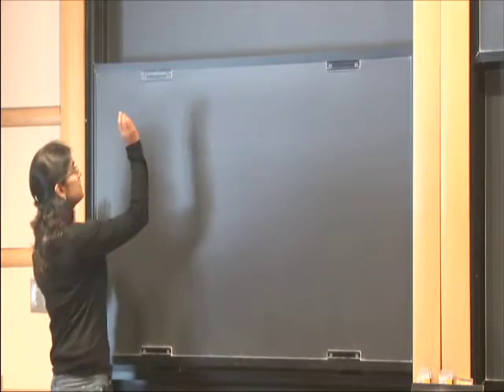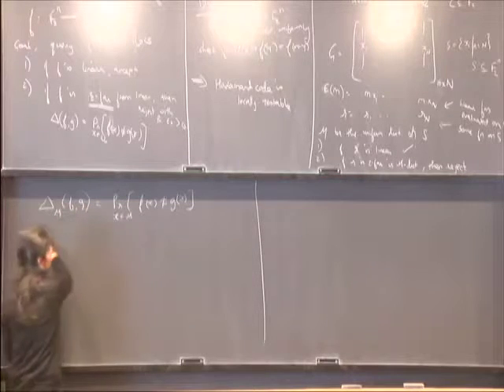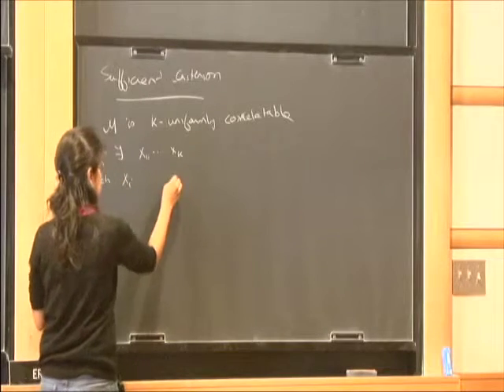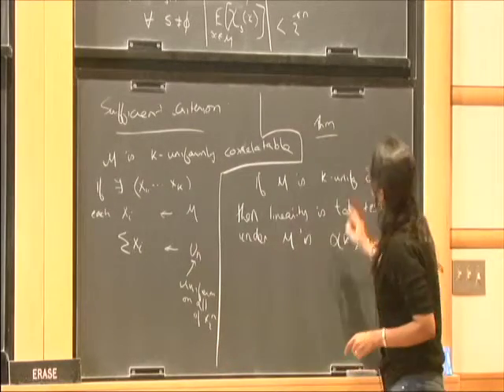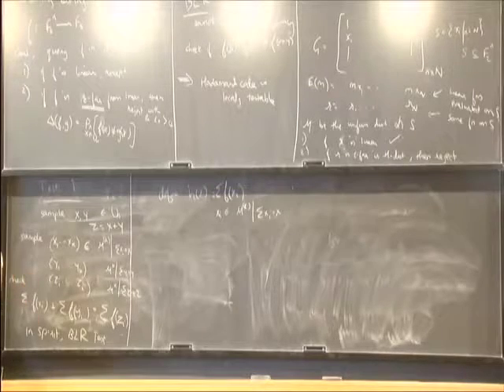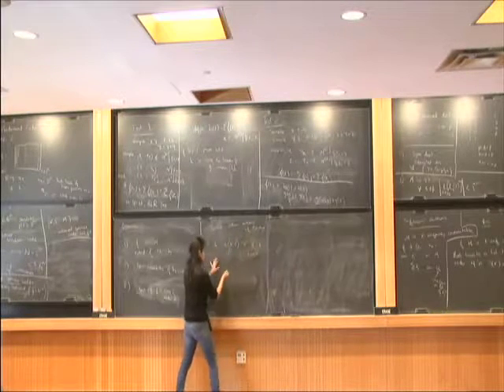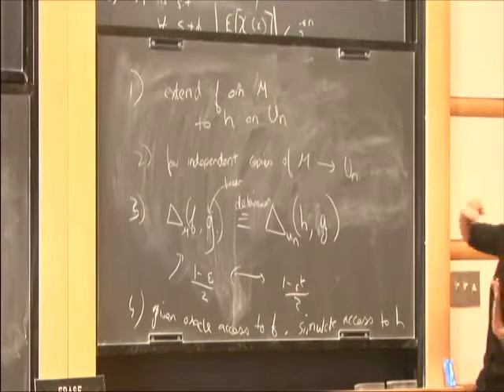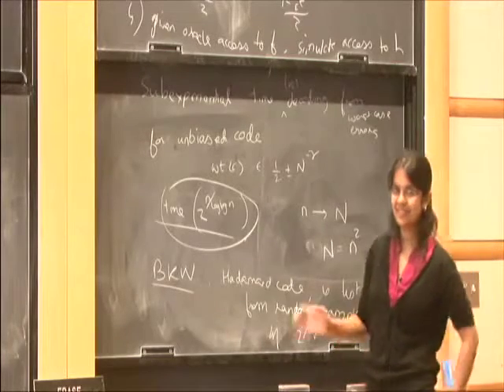Local Testing and Decoding of Sparse Linear Codes - Shubhangi Saraf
Shubhangi Saraf
We study the local testabilty of sparse linear codes. This problem is intimately connected to the problem of tolerant linearity testing of Boolean functions under nonuniform distributions. We give linearity tests for several natural and interesting classes of distributions, and use this to show local testability for the corresponding codes.

For the case of random sparse linear codes, we show the local testability and (list) decodability of such codes in the presence of very high noise rates too. Building on the methods used for the local algorithms, we also give sub-exponential *time* algorithms for list-decoding arbitrary unbiased (but not necessarily sparse) linear codes in the high-error regime. (Based on joint work with Swastik Kopparty.)